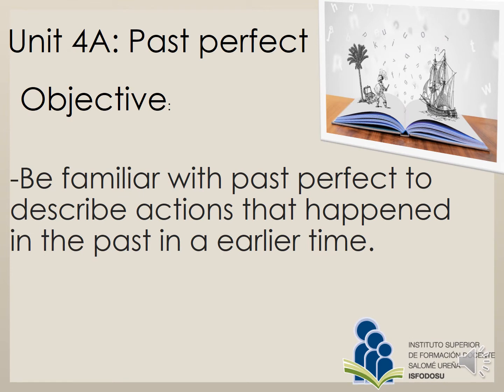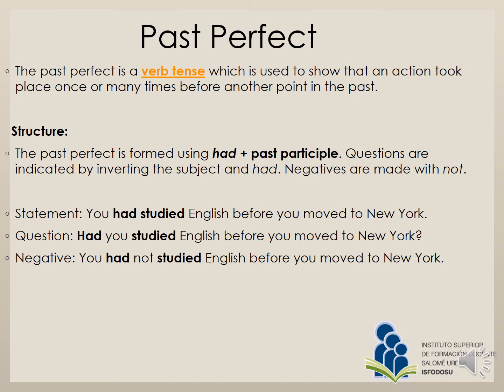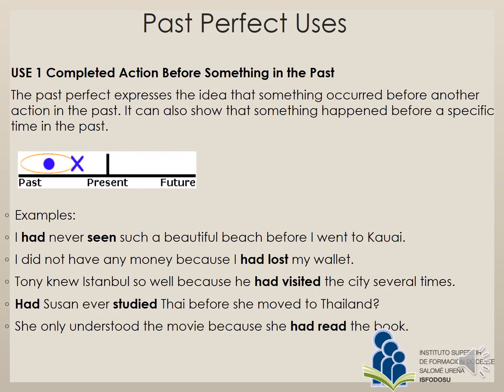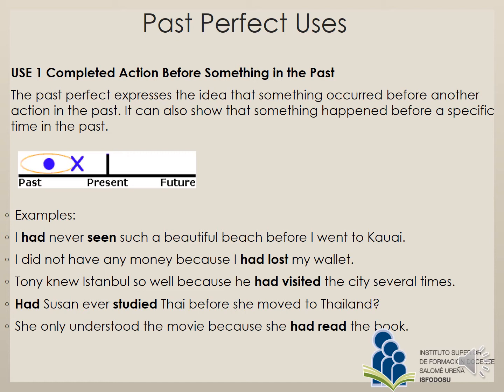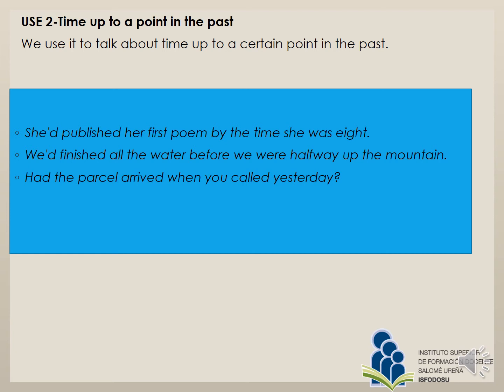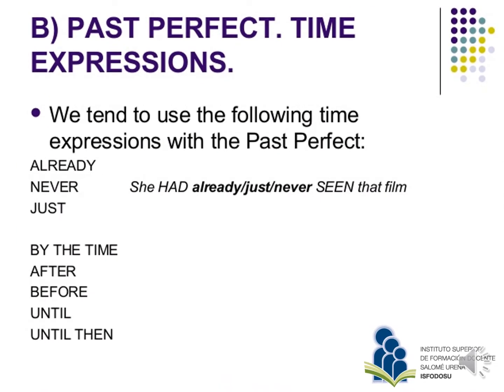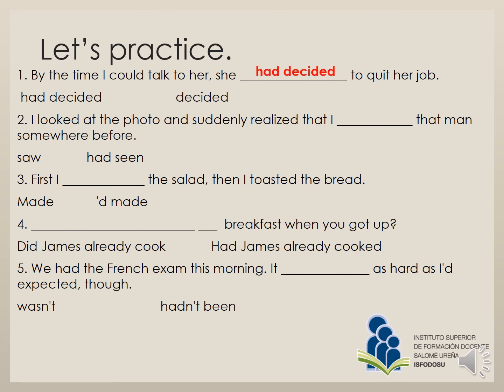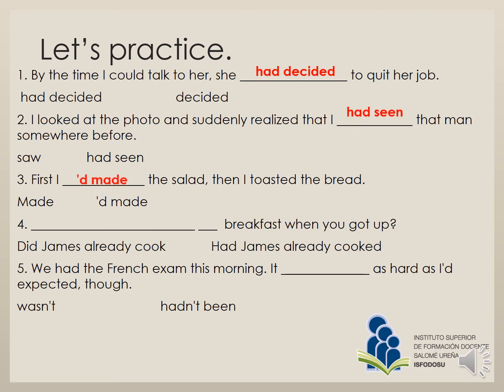Unit 4b interchange 3